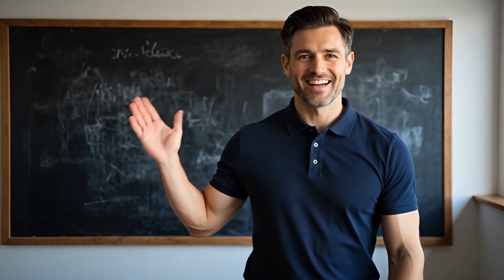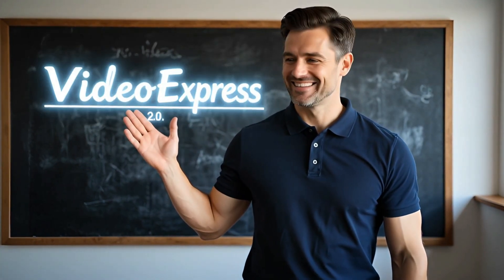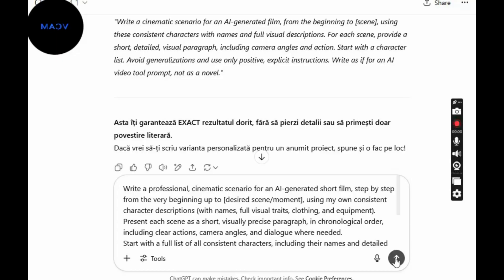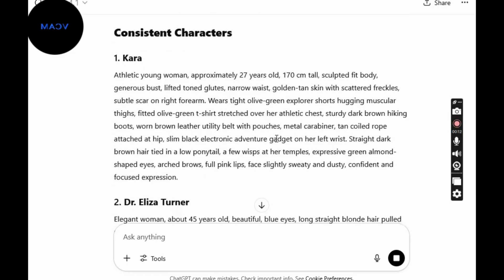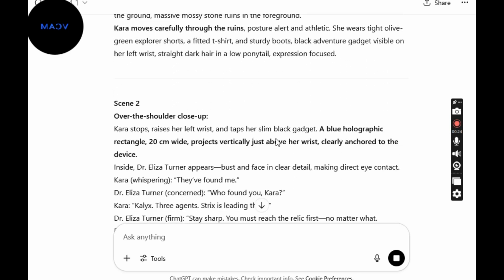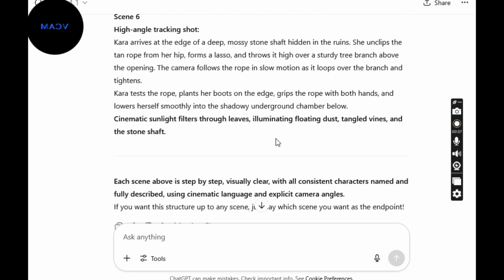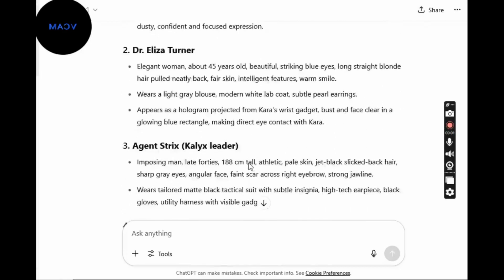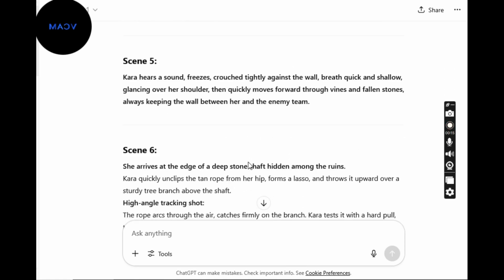VideoExpress 2.0: Complete Guide for Creating Consistent Character And Videos | Beginner Tutorial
Welcome to my comprehensive VideoExpress tutorial, designed for anyone interested in learning how to create stunning videos with AI. Whether you are a complete beginner or already have some experience with AI video tools, this step-by-step guide will help you master the basics and unlock the power of text-to-video AI technology.

In this video, I’ll show you exactly how to create a consistent character and use that character throughout your entire project. One of the main challenges in AI video creation is making sure your character stays the same in every scene. That’s why I focus on demonstrating the best practices for building a consistent character with the help of VideoExpress 2.0, so your videos look professional and seamless.

We’ll start by going over the basics of the AI video generator inside VideoExpress 2.0. I’ll walk you through how to write a solid script using ChatGPT, and explain how to prepare your character description to ensure the AI produces exactly what you want. If you’re new to AI video tutorials, you’ll appreciate the clear and simple explanations at every step.

After we generate the character images, I’ll show you how to use the text-to-video AI feature to bring your scenes to life. You’ll see how to add action, adjust backgrounds, and set up camera angles for a cinematic effect. With the right prompts and a bit of creativity, you’ll discover just how powerful VideoExpress can be for producing consistent character AI videos that grab your audience’s attention.

Throughout this beginner guide, I’ll share essential tips on organizing your project—like creating separate folders for your images, videos, and sounds—which will save you a lot of time when you assemble your final product. I’ll also discuss how to tweak your AI video generator settings and review your outputs to ensure you’re happy with the results.

This entire tutorial was created using VideoExpress 2.0, an all-in-one AI video platform that makes it easy for anyone to create professional videos from scratch.

With VideoExpress, you can:

    Instantly transform text prompts or images into cinematic AI videos

    Merge multiple AI video clips into longer movies or stories

    Make photos talk or sing with perfect lipsync and consistent characters

    Add subtitles, captions, and dynamic text with just a few clicks

    Use advanced features like timeline editing, AI voiceovers, inpainting, face swap, and more

    Export your videos in HD, watermark-free, ready for YouTube, TikTok, or any other platform

    Enjoy a one-time payment with no monthly fees and full commercial use included

If you want to create your own AI movies, bring your imagination to life, and skip the hassle of expensive software or big teams, check out the exact tool I used for this tutorial:

If you’d like to see what’s possible with VideoExpress 2.0, I invite you to watch one of my recent films made using the app. You’ll find the link down in the description—hope you enjoy it!